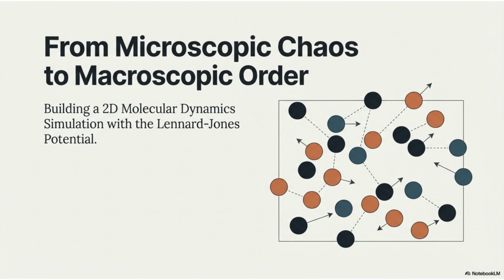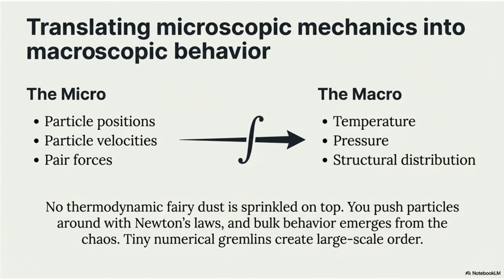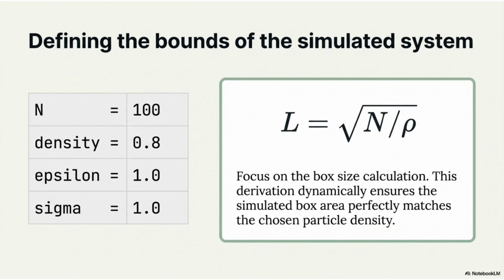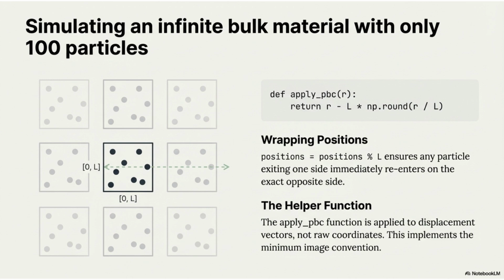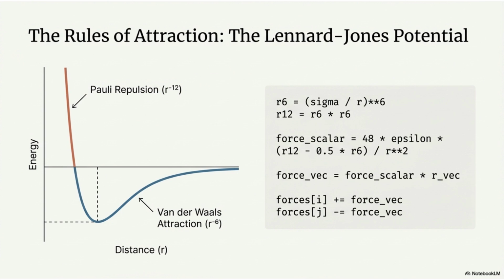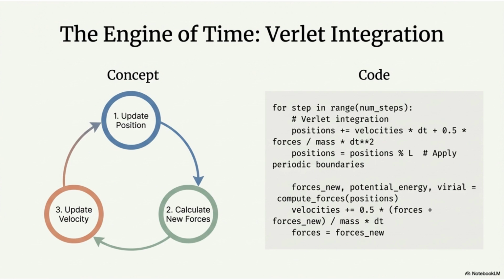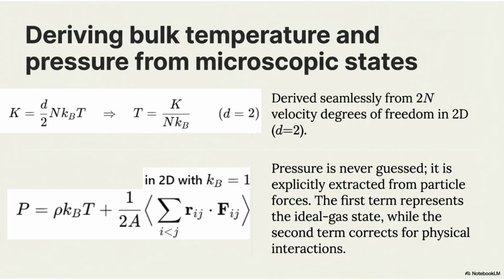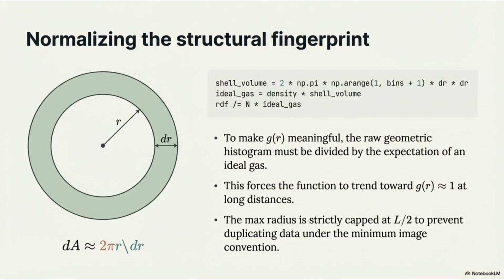Simulating Molecular Dynamics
This script simulates a system of particles using molecular dynamics, computes forces, energies, and plots the radial distribution function, temperature, and pressure over time.